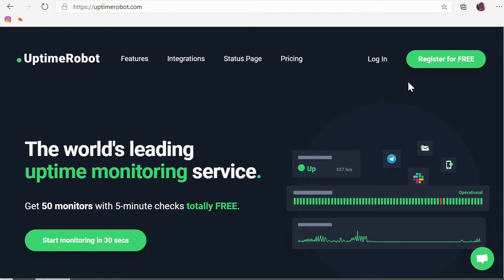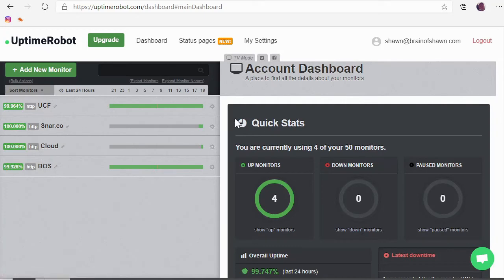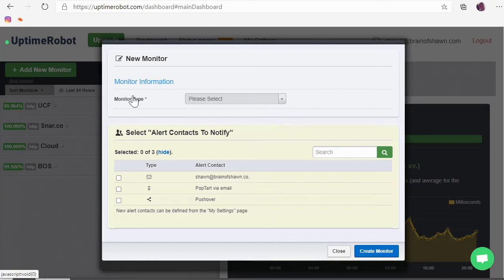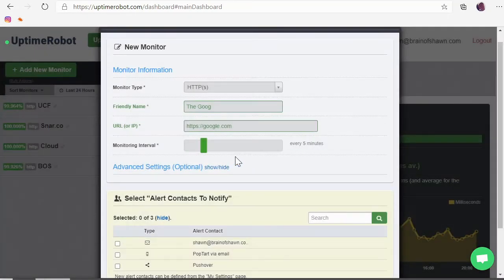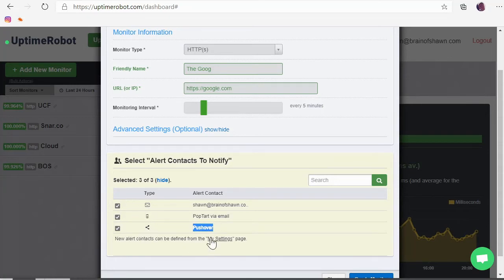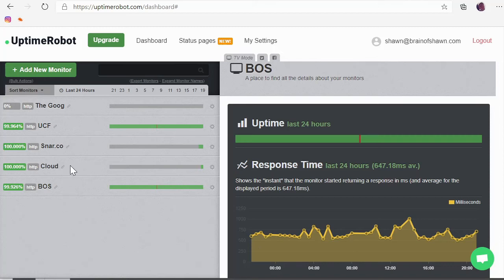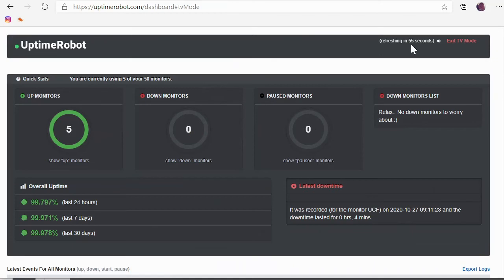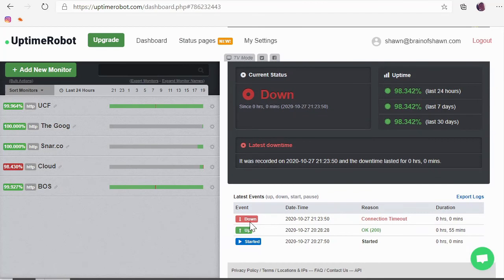Monitor All Your Servers with Uptime Robot (It's Free!)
Uptime Robot provides free uptime monitoring, multiple notification options, and a sweet dashboard to watch your systems.

Last week I showed the pushover.net tool which will provide push notifications to your phone (or browser), but it doesn't do any actual monitoring. So this week we look at UptimeRobot.com, which is a free tool that monitors up to 50 different websites or servers, and notifies you if they go down. Plus you get a cool history, etc.